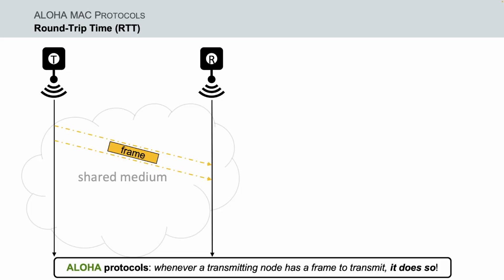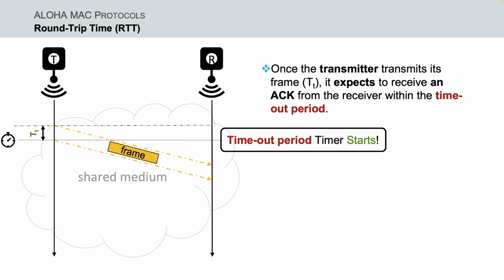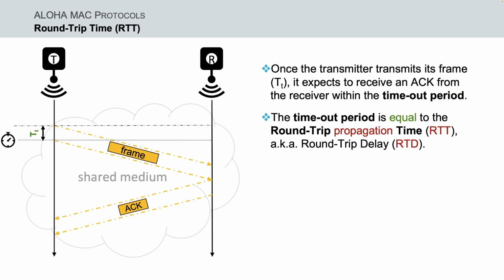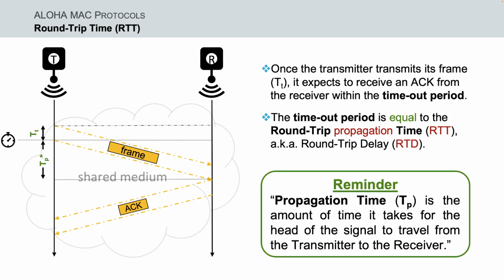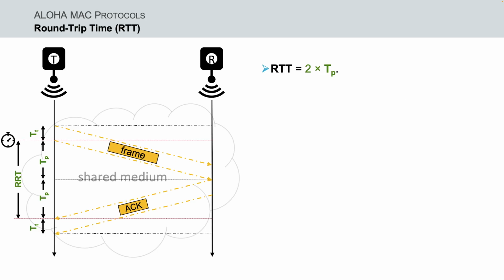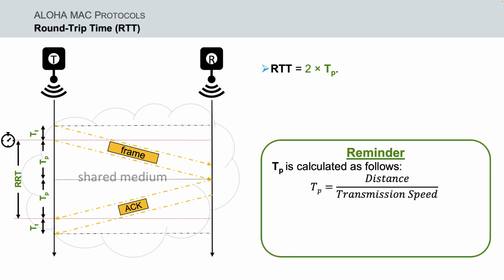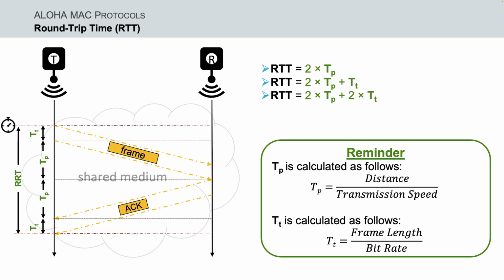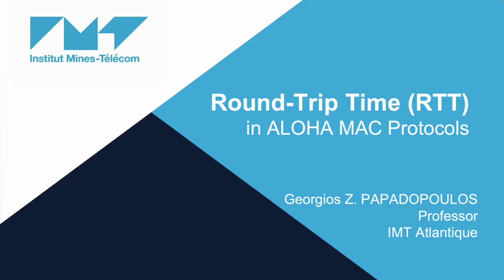Round-Trip Time in ALOHA MAC Protocols | RTT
In this video, the Round-Trip Time or RTT in ALOHA MAC protocols is presented.

This video is part of a much longer series of Tutorial Videos on "Random Access Protocols":

Bibliography:
[1] "Data Communications and Networking" by Behrouz A. Forouzan (Author).